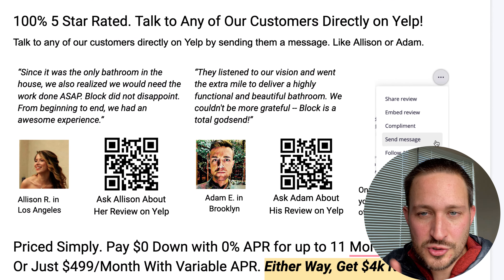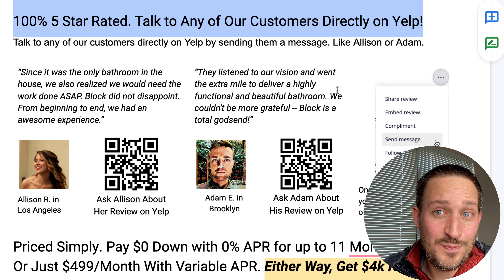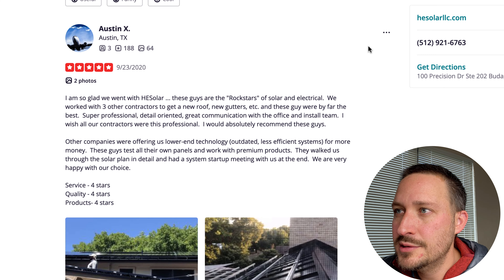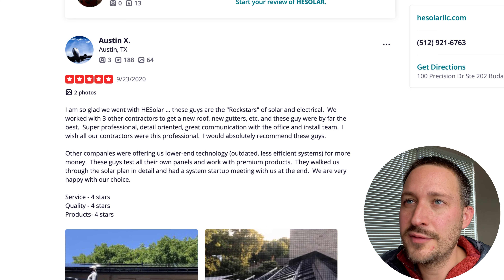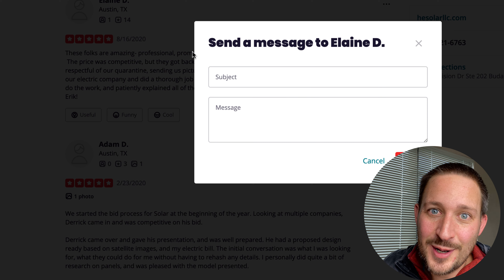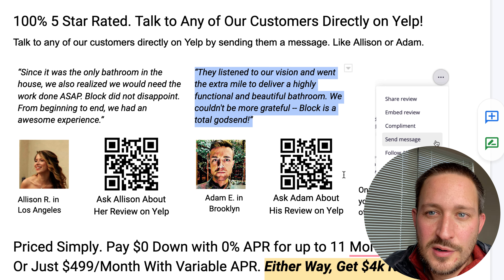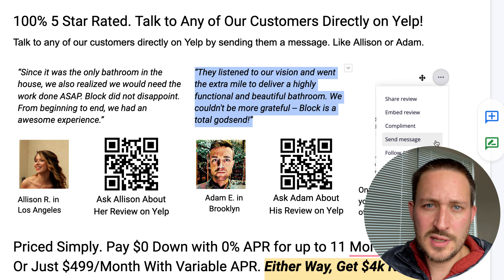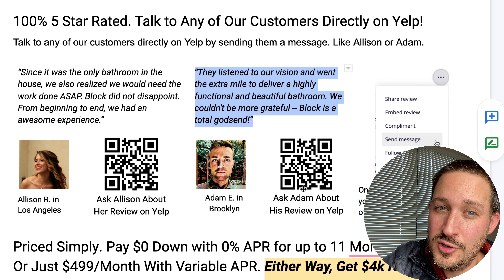1 Simple Hack to Scale Customer Referrals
Does your business thrive on referrals from Yelp (or other social sites)

Wish you could scale that referral engine so that leads could chat with happy customers and both could get paid for their hard work.

And, if you'd like, you can chat with me live at sendwithscout.com